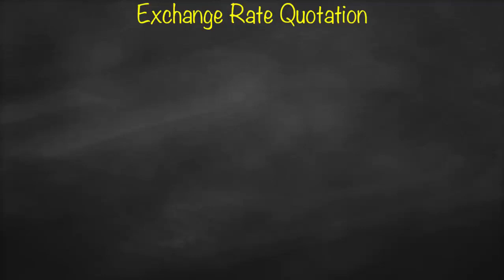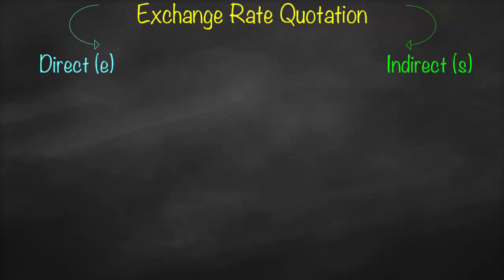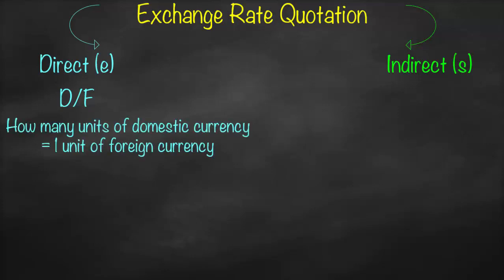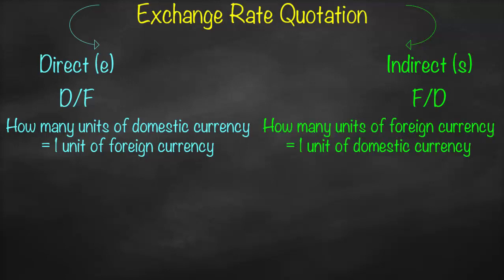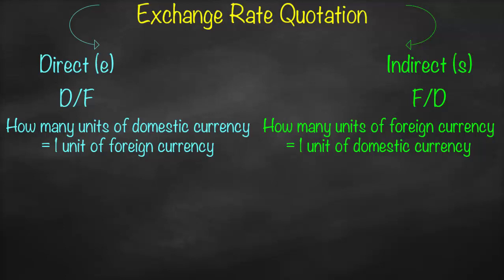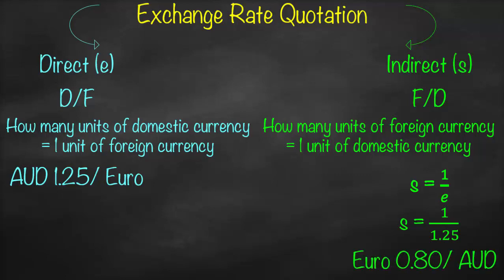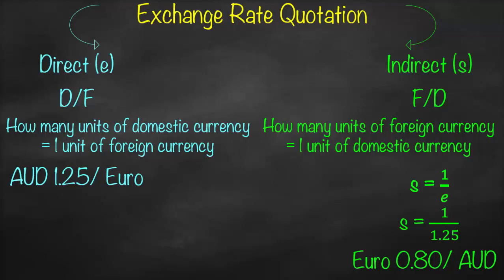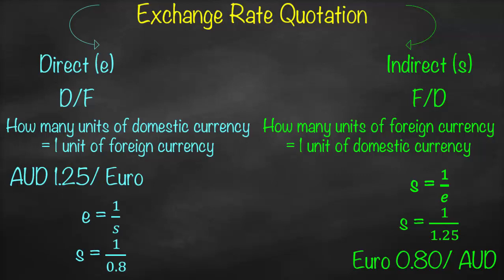Exchange Rate Direct Quotation vs Indirect Quotation